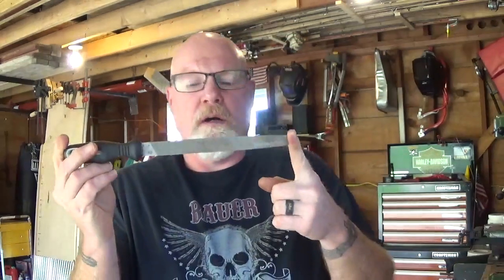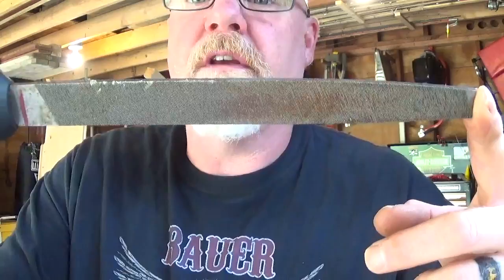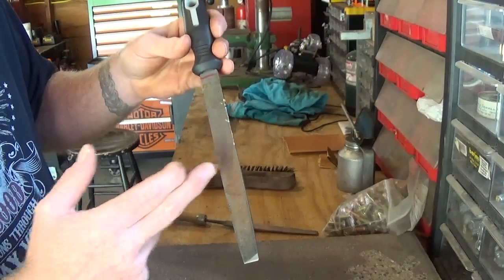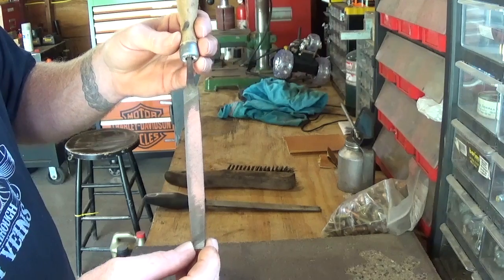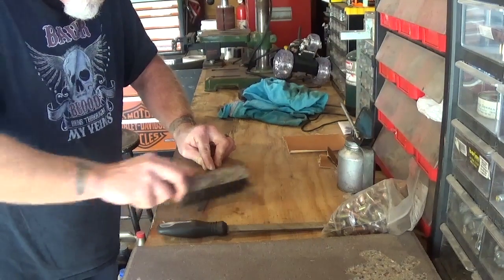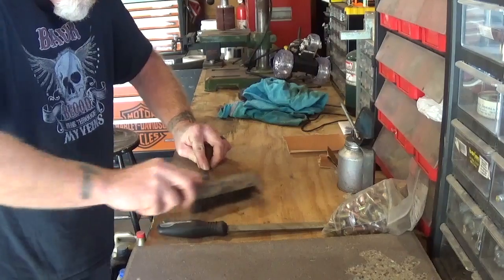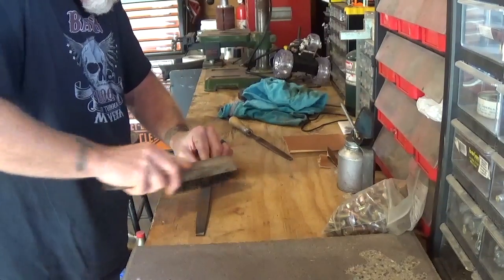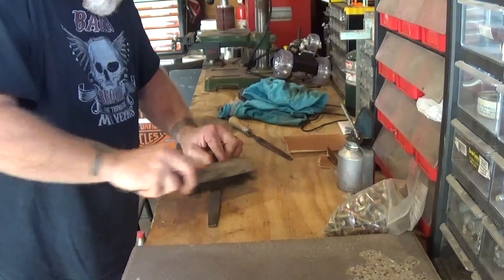How To Maintain Your Tool's ( Files )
This video is about How To Maintain Your Tool's ( Files )